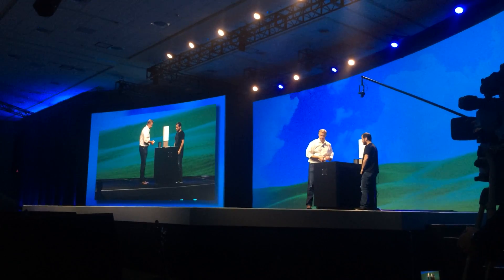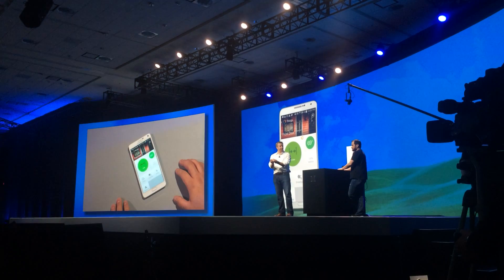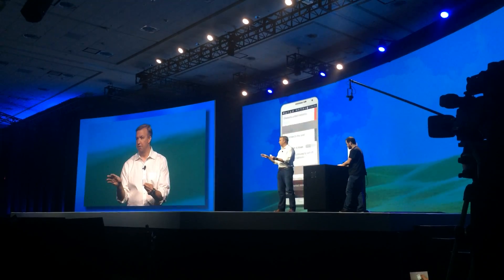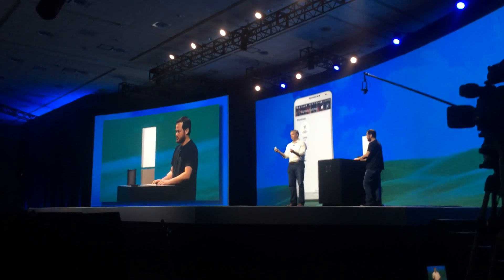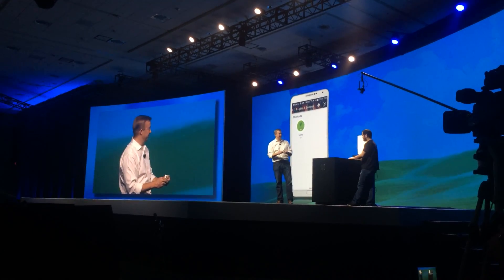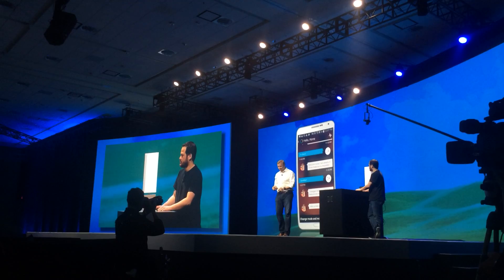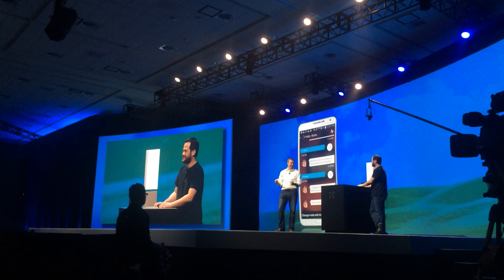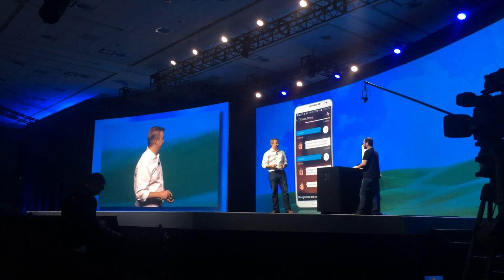Alex Hawkinson Demos SmartThings at SDC 2014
SmartThings founder and CEO, Alex Hawkinson, demos how SmartThings and Samsung can integrate live on stage at the Samsung Developer Conference in San Francisco.